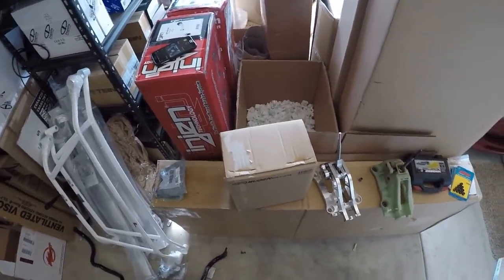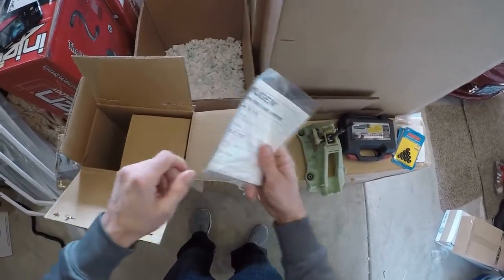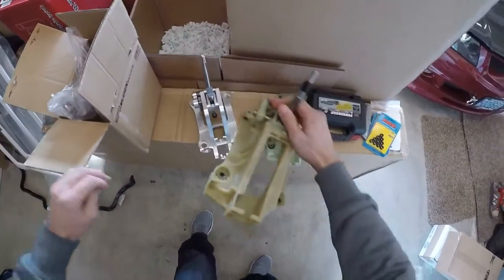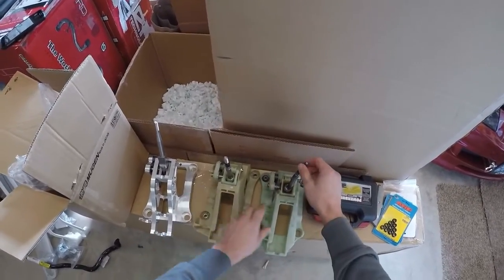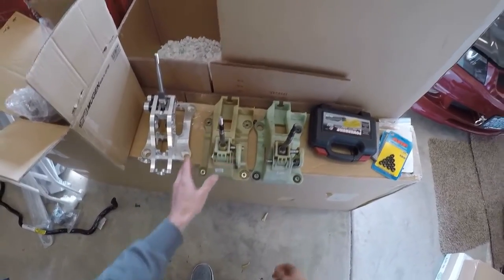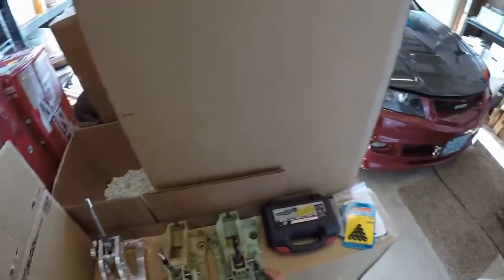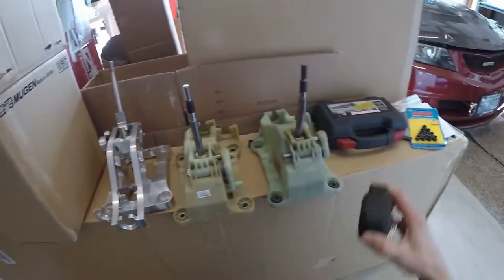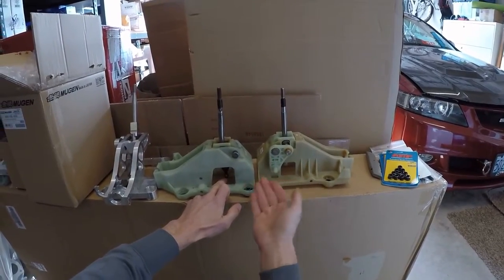Heeltoes TSXAccordTL shifter solutions comparo PART 2 Mugen Lever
Making our way through the different shifter options for the TSX/TL/Accord, I examine the Mugen Short Throw Shifter.